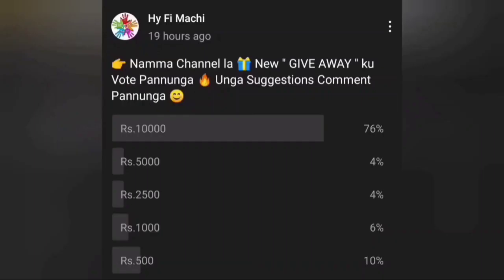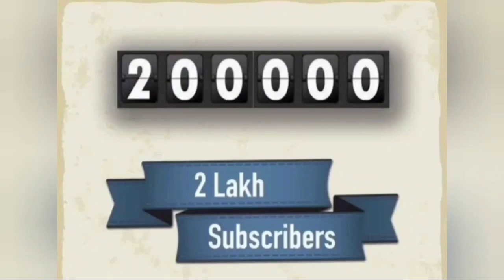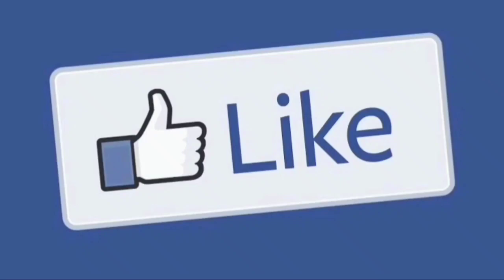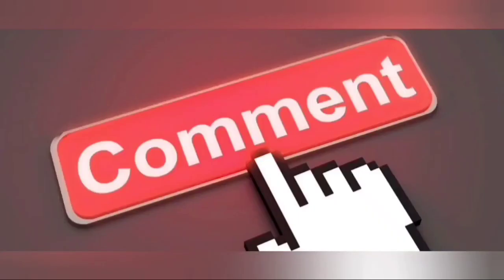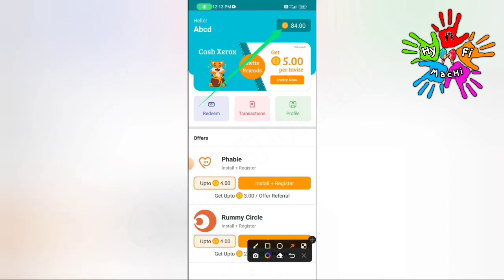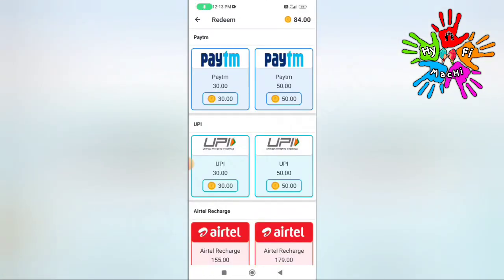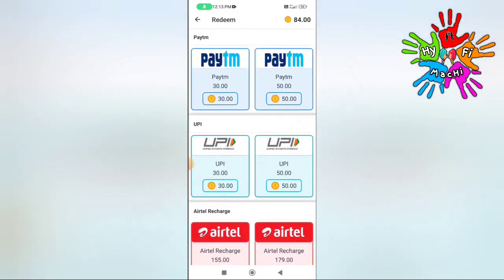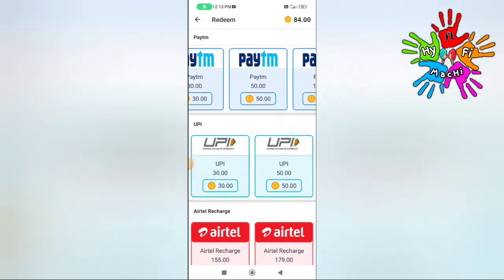👉 5 Mins : Rs.150 (Live Proof) 🔥 Online Part Time Job Tamil |Earn Money Online|New Earning App Today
👉 5 Mins : Rs.150 (Live Proof)🔥 Online Part Time Job Tamil|Earn Money Online|New Earning App Today | Online Jobs At Home Tamil | Cash Xerox App | New order Grabbing App | Captcha Typing Job | Mobile Typing jobs | Work From Home Job | Scratch and Earn | Without Investment Jobs | Online Part Time Job Tamil|Earn Money Online|Work From Home Jobs | Earn Money Online At Home Tamil | New Power Bank App | Spin And Earn | Typing Job | Form Filling Job

Any video or images in this video has been used only to convey messages to the viewers. I don't intend to infringe the copyright of anyone.